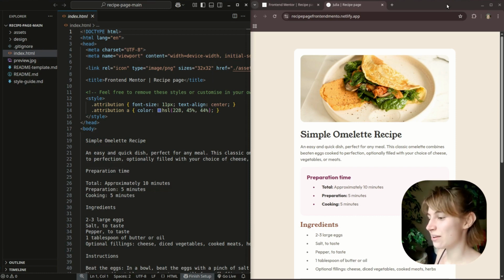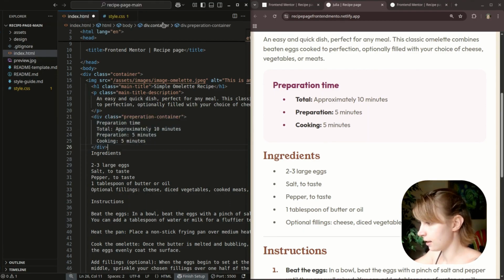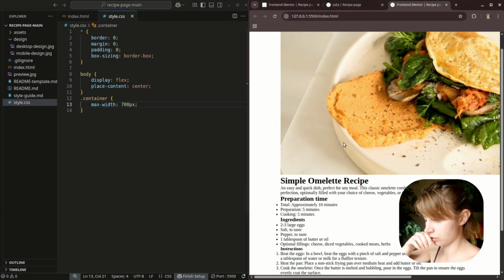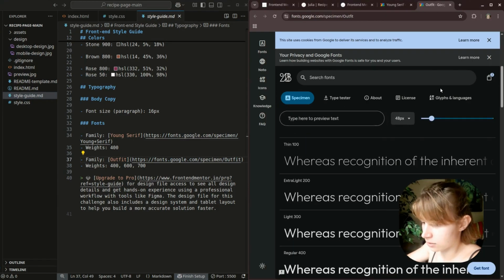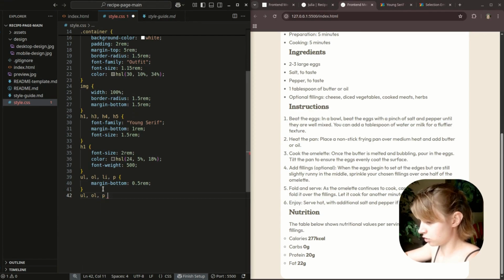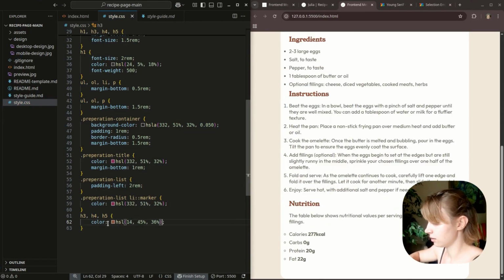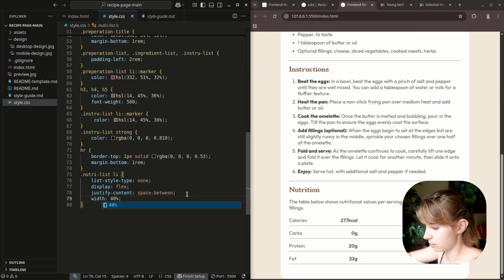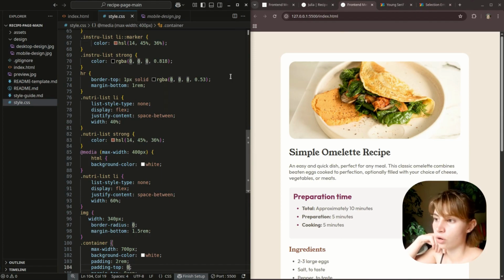Recipe Page | Design to Code | Frontend Mentor Challenge | HTML & CSS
In this video, using HTML and CSS only, no Javascript needed, I create the Recipe Page from Frontend Mentor! Follow along and code with me, hopefully you will learn something new along the way :) Great intro to web development, responsive design and roadmap to becoming a software developer!

Github:
Frontend Mentor: